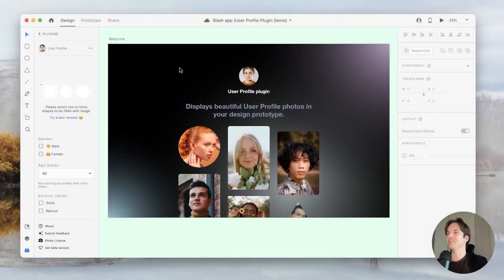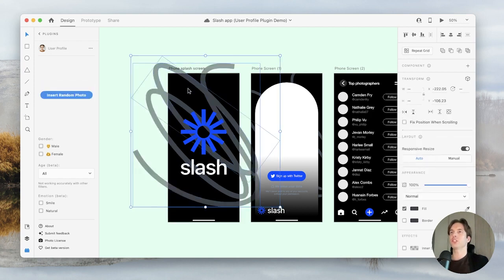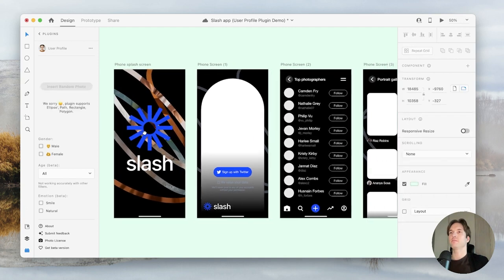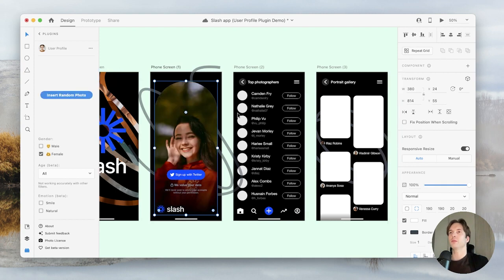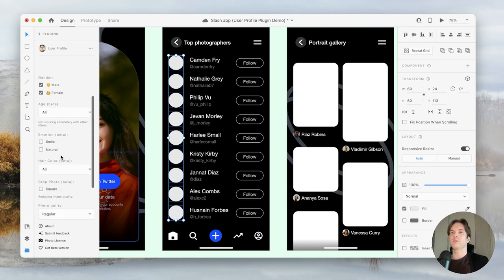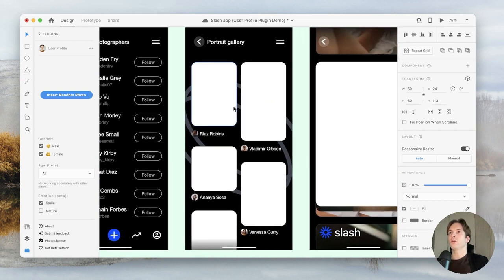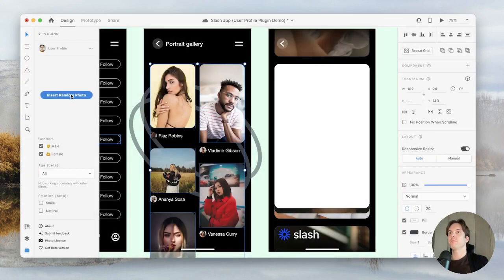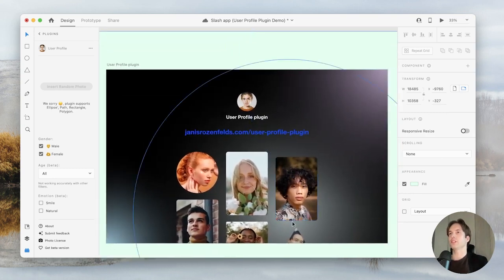User Profile by Janis Rozenfields | 3 Minute Demo | Adobe Creative Cloud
Create an ideal user persona or fill in with beautiful profile avatars.

The user Profile plugin inserts beautiful and high-quality resolution photos into your design.